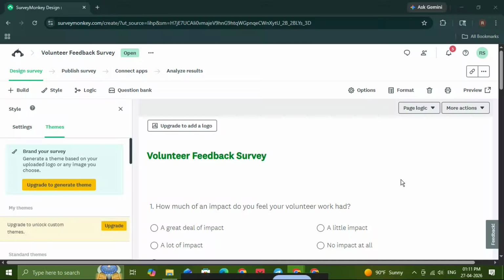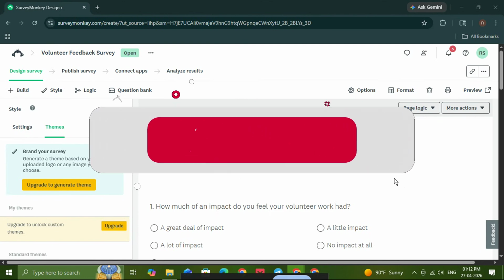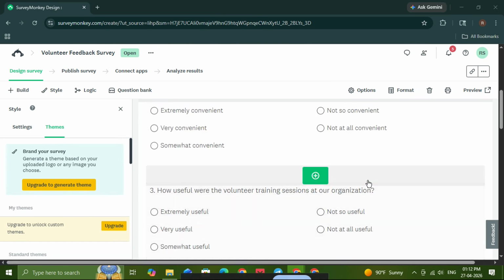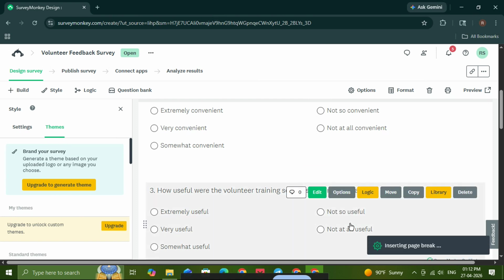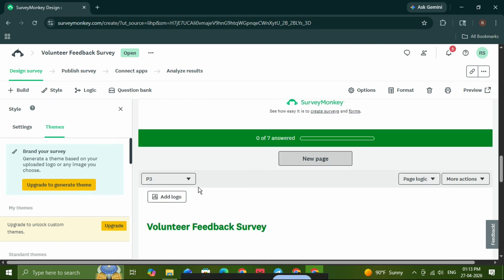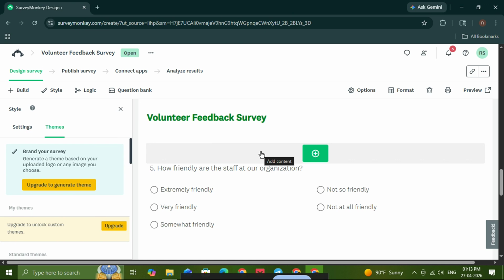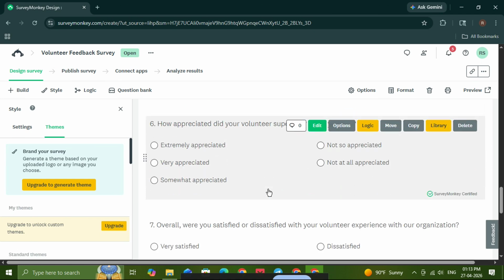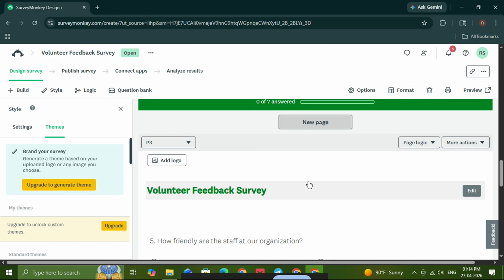How To Group Questions In SurveyMonkey [Easy Guide]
Learn how to group questions in SurveyMonkey using pages, page breaks, and simple section-based organization.
This is the easiest way to organize survey questions into clear groups like personal info, product usage, and feedback.

🕚Timestamps:
0:00 Intro
0:24 Why Group Questions With Pages
0:48 Open Your Survey
1:08 Add A Page Break
1:28 Move Questions Into Different Pages
1:55 Example Survey Structure
2:18 Why This Method Is Recommended

✍️What You'll Learn In This Video:
• How To Group Questions In SurveyMonkey Using Pages
• How To Add A Page Break In SurveyMonkey
• How To Organize Survey Questions Into Sections
• How To Structure A Survey With Personal Info, Product Usage, And Feedback
• How To Make Surveys Easier To Follow For Respondents
• How To Use Pages As The Best SurveyMonkey Grouping Method

💡Pro Tips:
• Keep each page focused on one topic for better completion rates.
• Use short section titles so respondents know what to expect.
• Avoid making pages too long, especially on mobile devices.
• Review the survey flow after adding page breaks to make sure it feels natural.
• Group similar question types together for a cleaner experience.